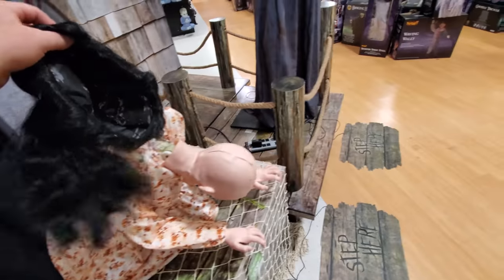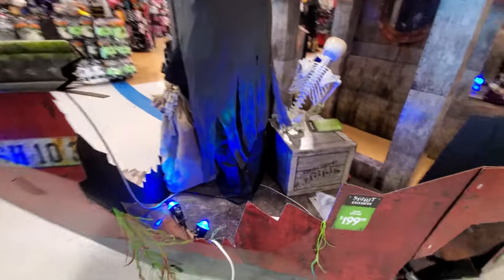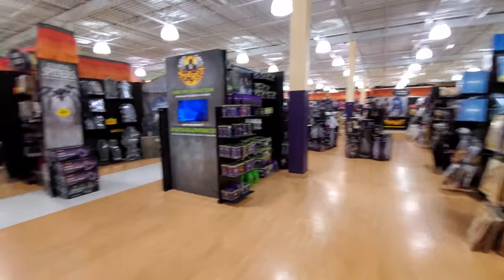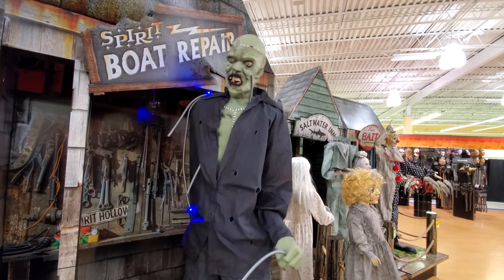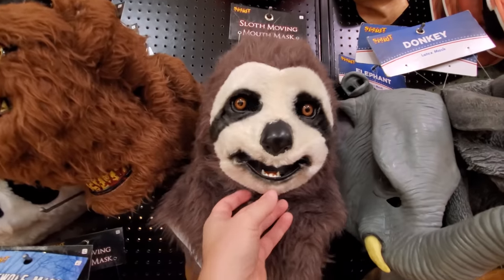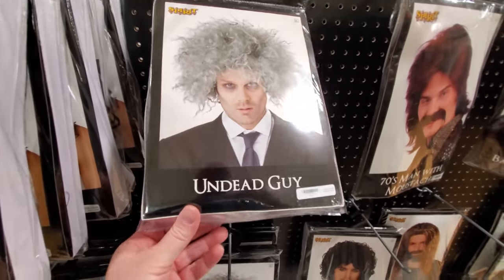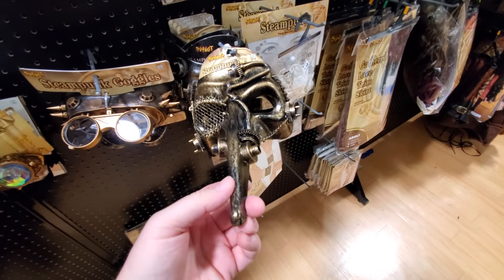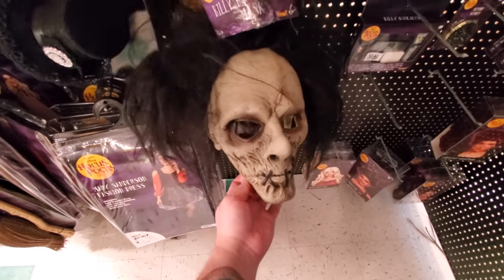SPIRIT HALLOWEEN 2019 inside ABANDONED BABIES R US North Olmstead Ohio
Paul Unser